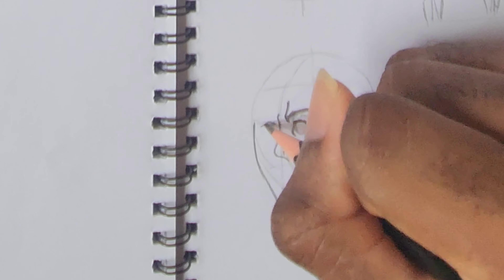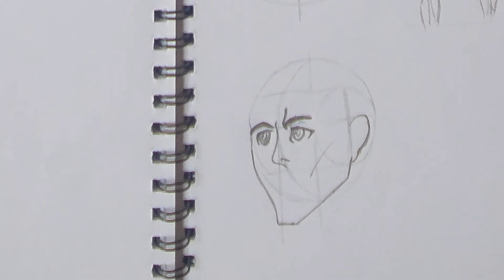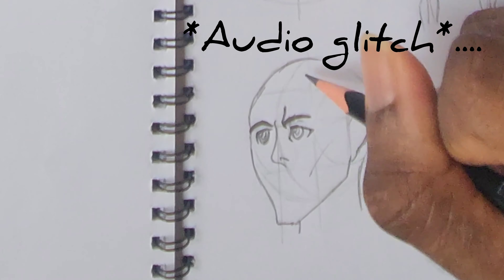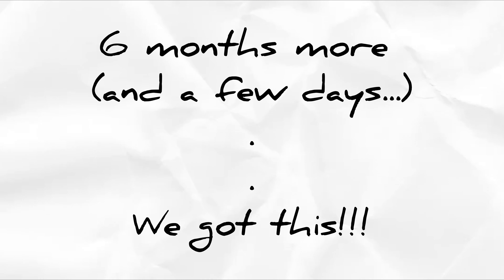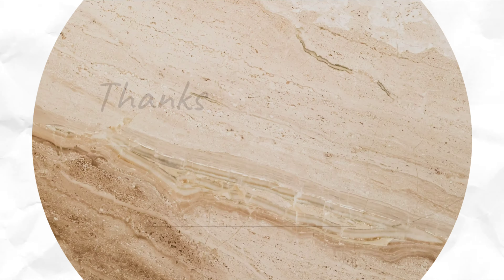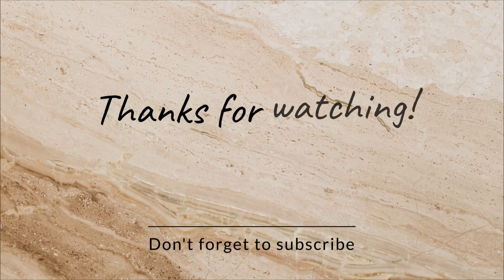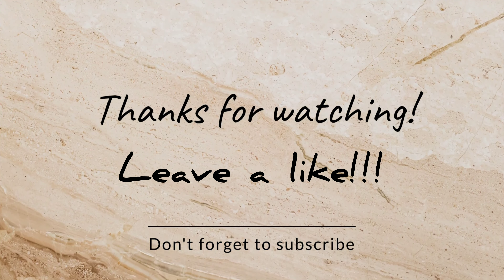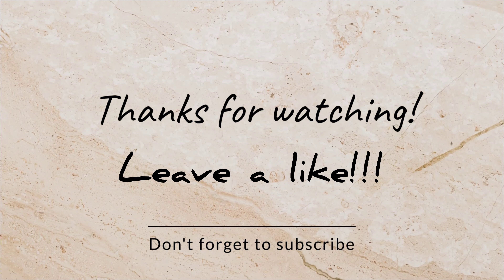Demon Slayer S4 Is Looking Great | Drawing Giyuu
I like the energy if this new season, and they've added so much. Do you guys like the changes they made?